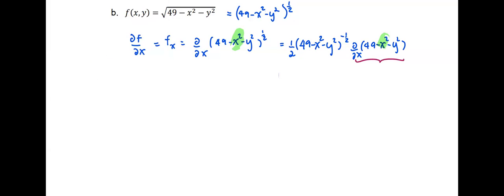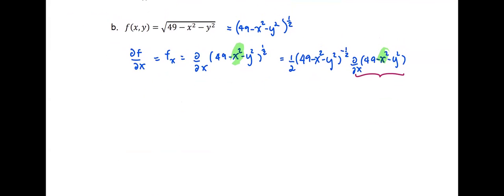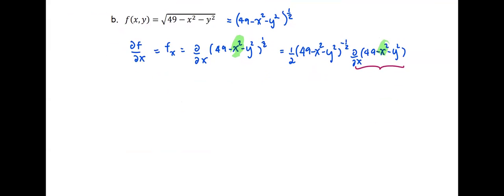M212 3e Sec8_2 First - Order Partial Derivatives - Ex. 1b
f(x,y) = sqrt(49-x^2 - y^2)